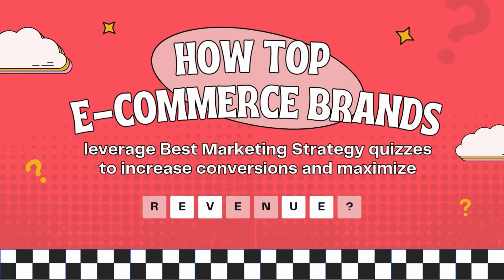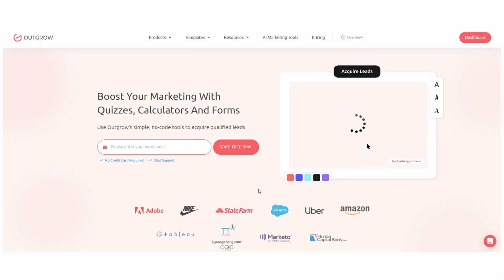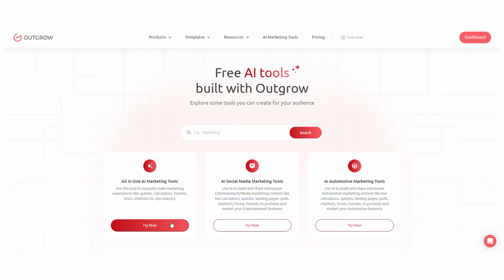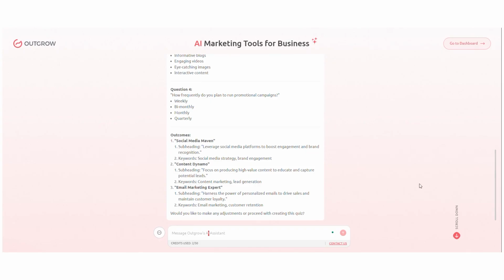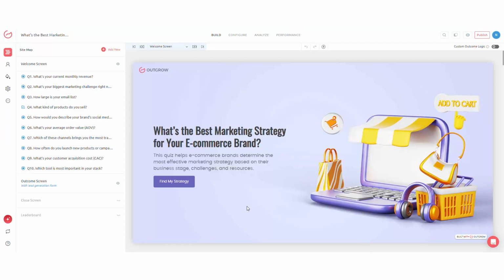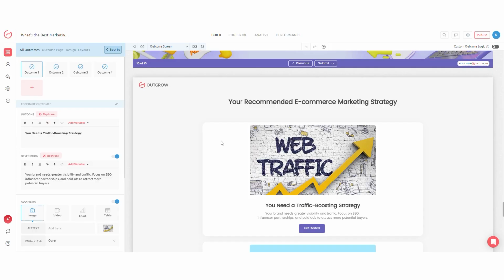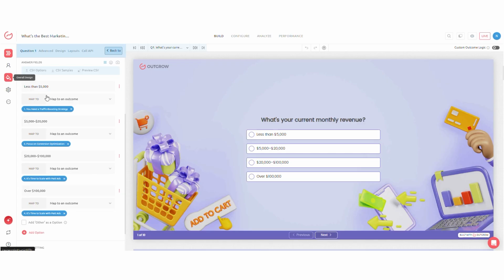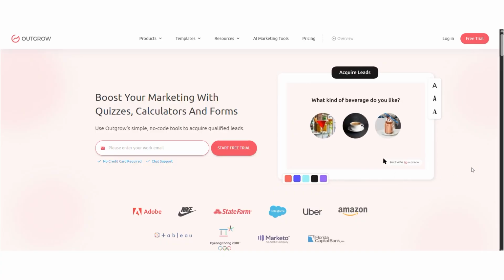Build a High-Converting E-commerce Quiz in Minutes with AI | Outgrow Tutorial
Discover how top e-commerce brands use trending topic quizzes to drive engagement, capture leads, and boost sales. In this comprehensive tutorial, I'll walk you through creating a professional, AI-powered quiz using Outgrow's platform from initial concept to fully branded experience.

🎯 What You'll Learn:

1. How to leverage AI to generate quiz foundations instantly
2. Best practices for customizing questions and outcomes
3. Smart answer mapping for personalized product recommendations
4. Brand styling techniques for seamless integration
5. Conversion optimization strategies for e-commerce

💡 Perfect for: E-commerce store owners, digital marketers, marketing managers, Shopify/WooCommerce users, and anyone looking to increase online engagement and conversions.